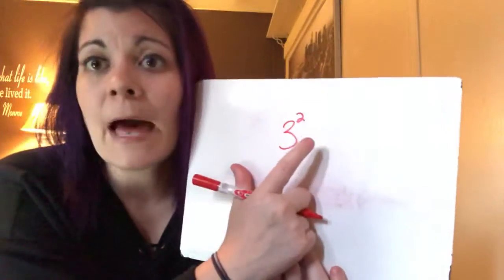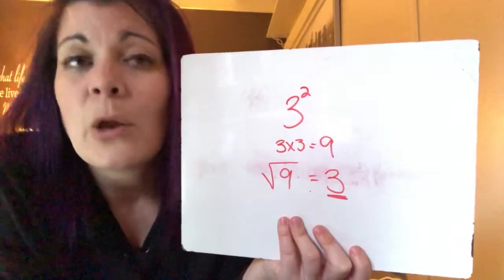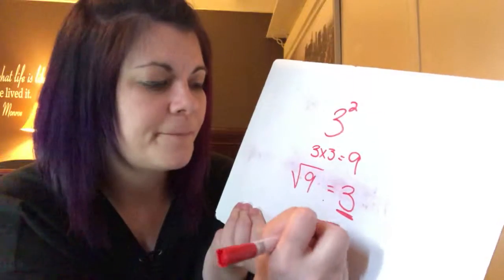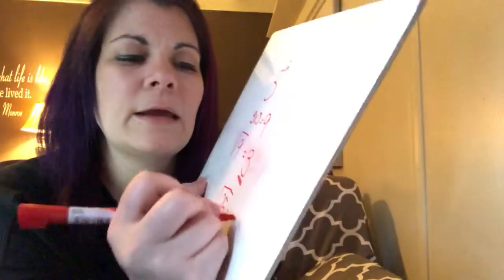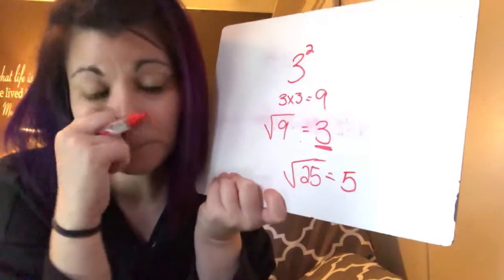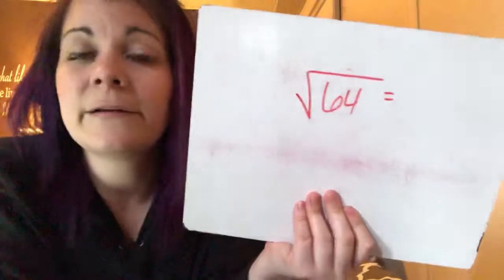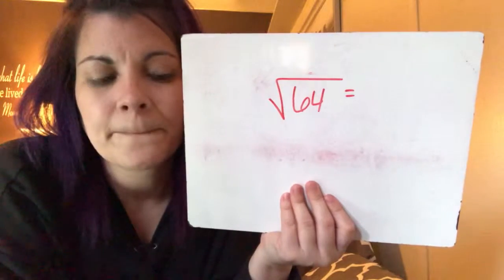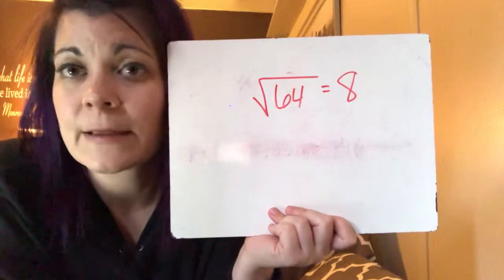Square Root Introduction